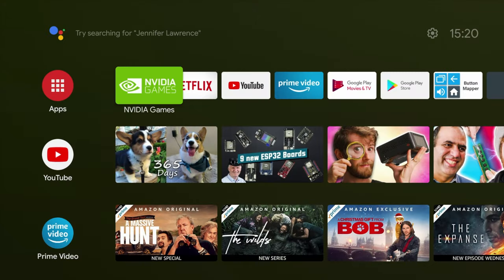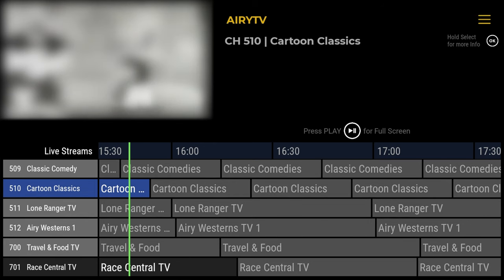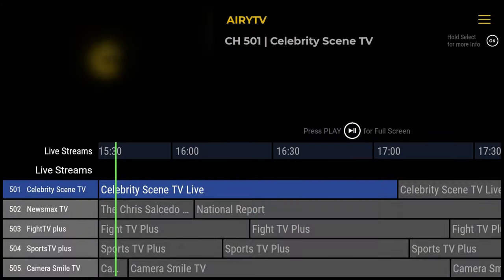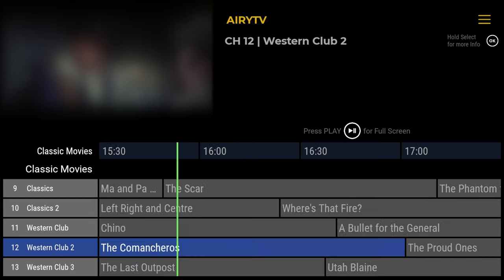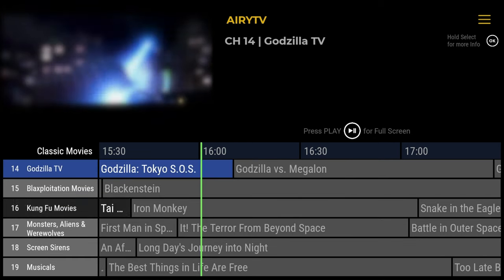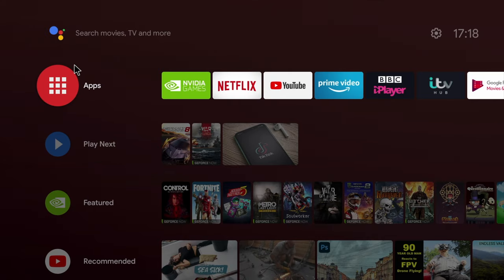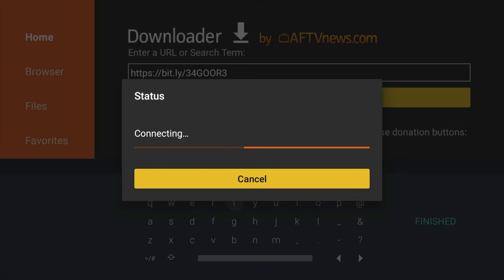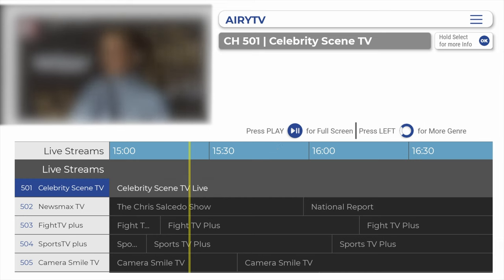Live TV App on the Nvidia Shield TV Pro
Today I'm installing a great application for live tv on my Nvidia Shield TV Pro. It also works great on the FireStick & any Android device . This app will bring together content from all the major providers and allow you access them from a single app.